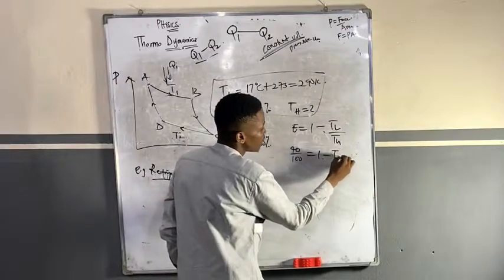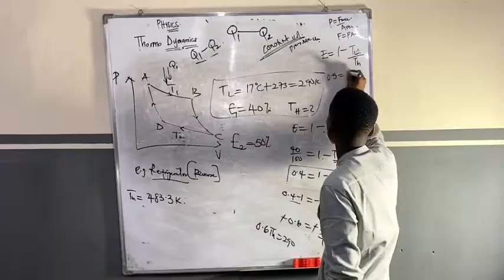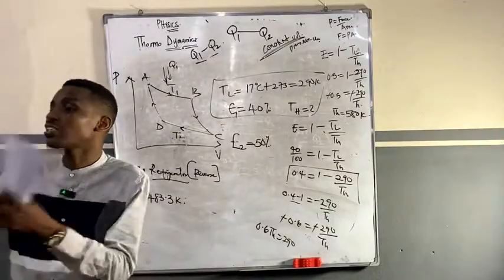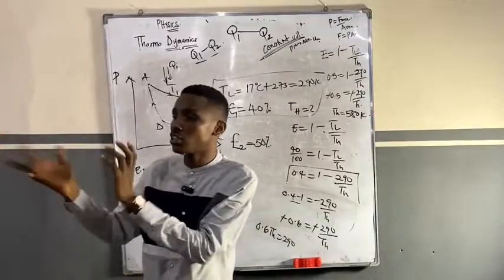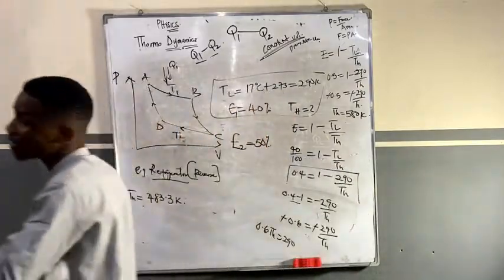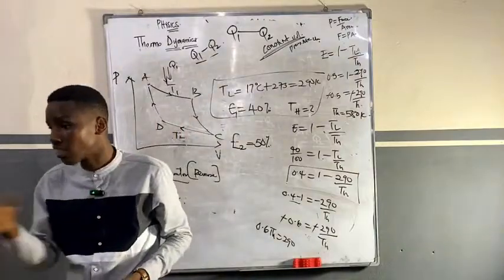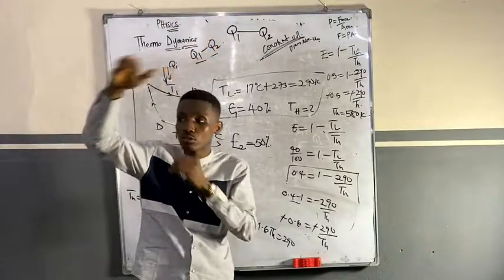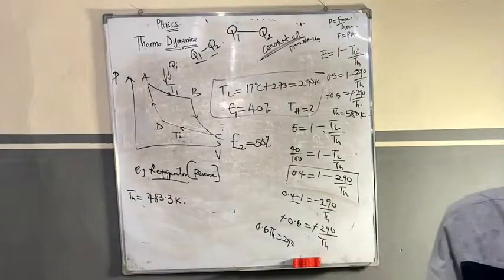INIUBONG EDEM Live Stream